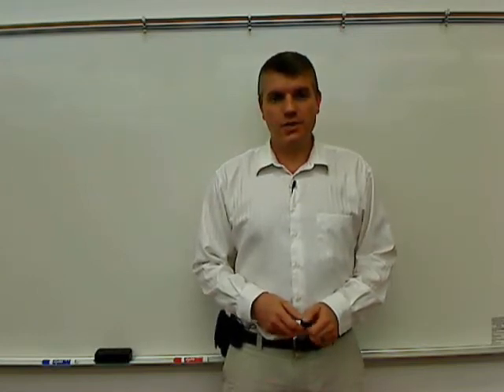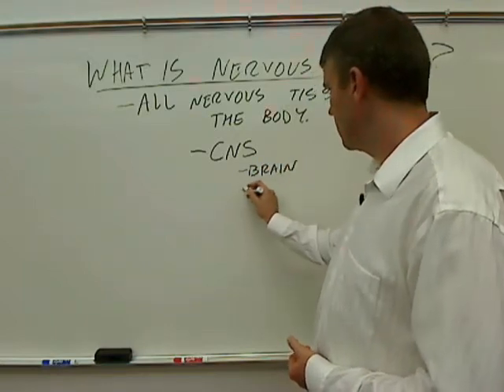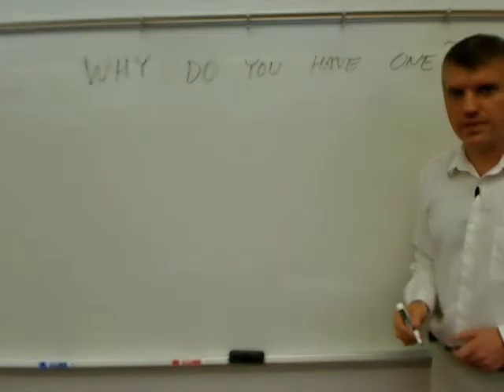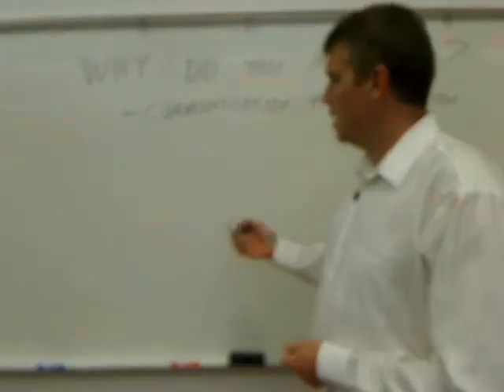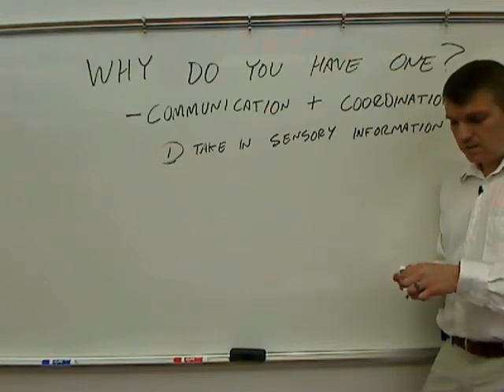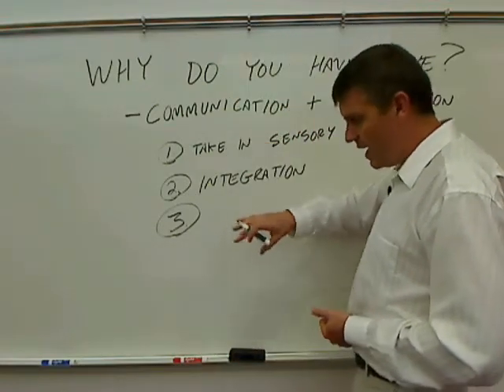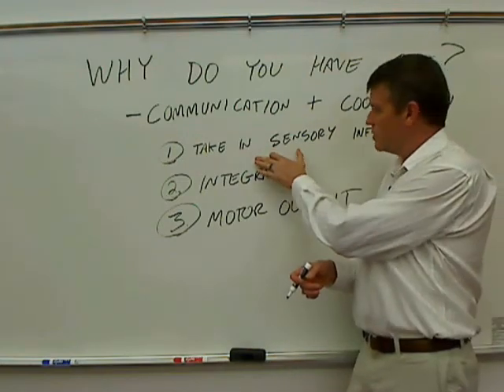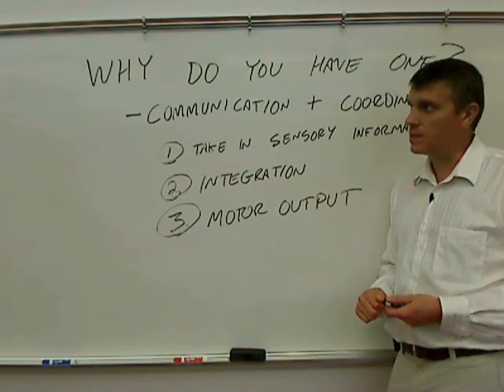what is and why do you have a nervous system.wmv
Human anatomy & physiology.  Explanation of what is and why we have a nervous system.  Recorded at Glen Oaks Community College, Centreville, Michigan by Dr Ren Allen Hartung.